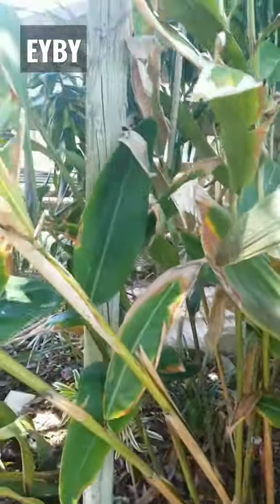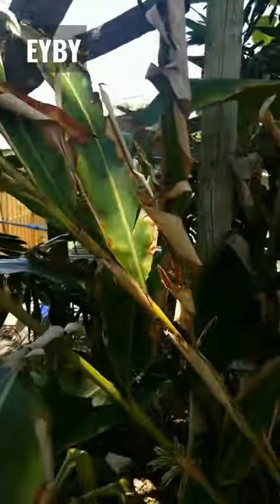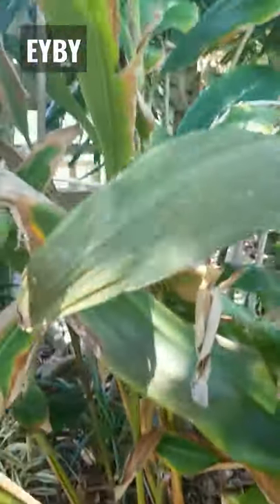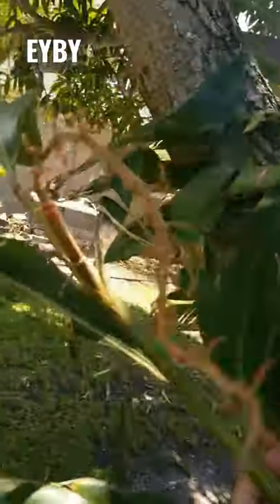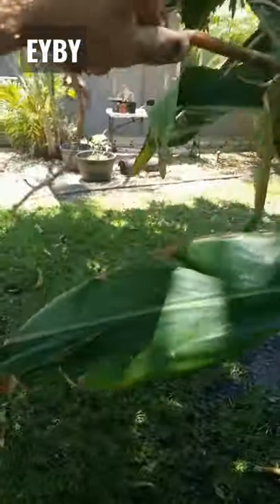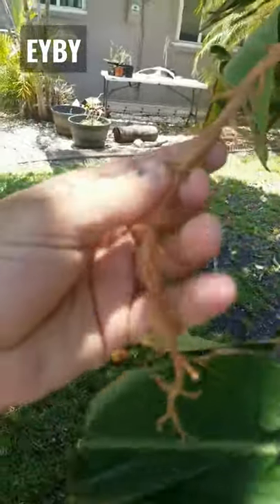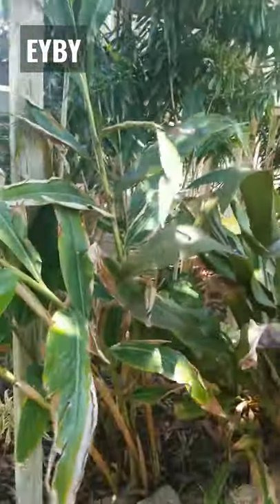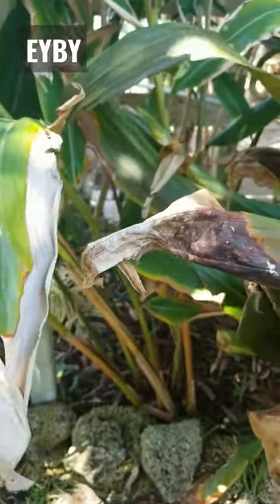Is There Such a Thing As Giant Ginger?